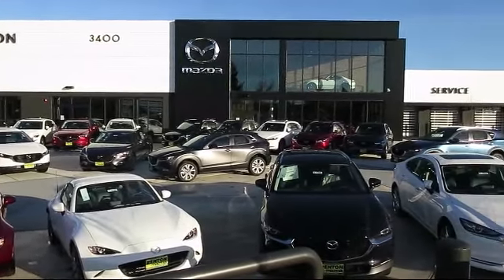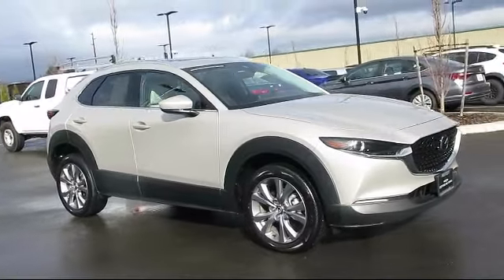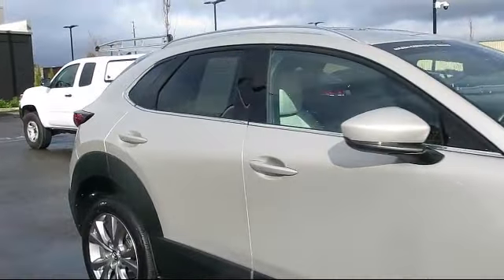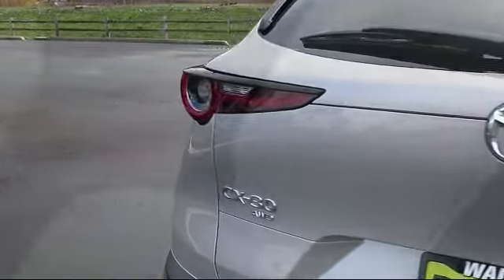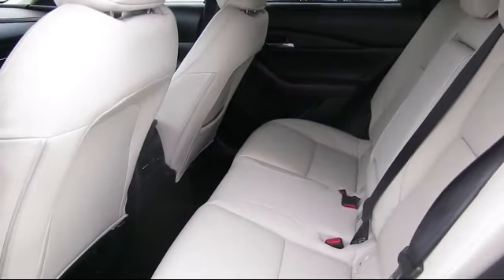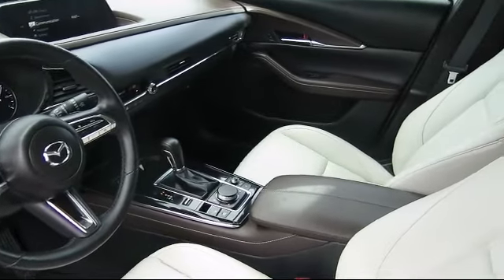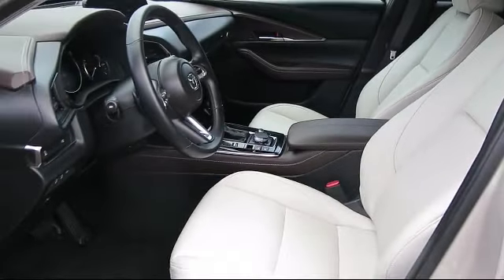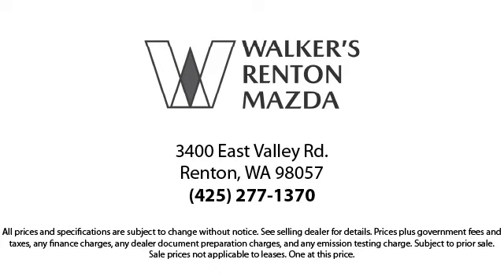2022 Mazda CX-30 2.5 S Premium Package Seattle Bellevue Renton Kent Auburn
2022 Mazda CX-30 2.5 S Premium Package Stock Number: MP6451 Vin:3MVDMBDL0NM439353.

720 Rainier Ave S.